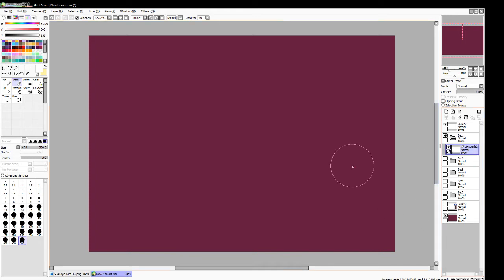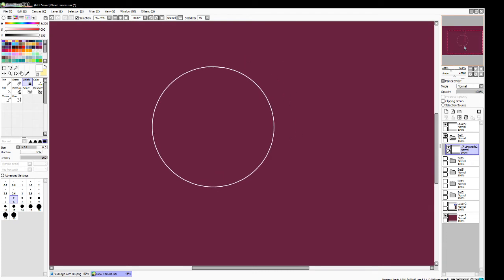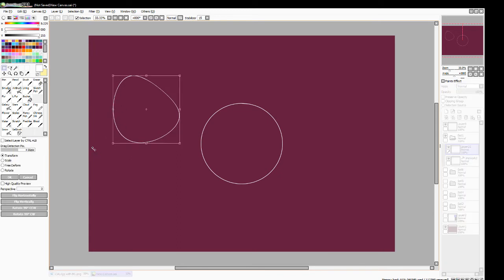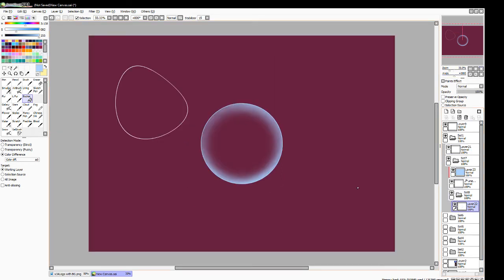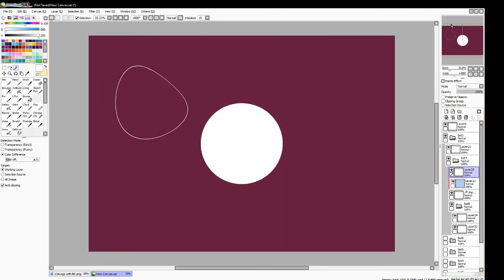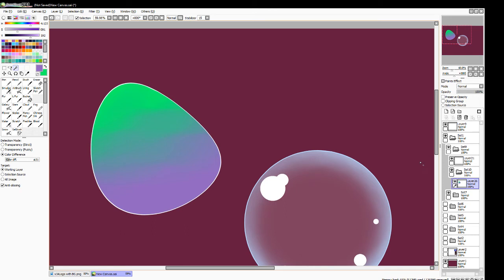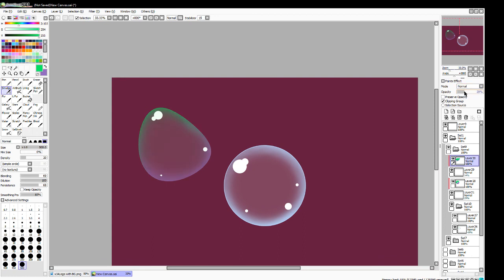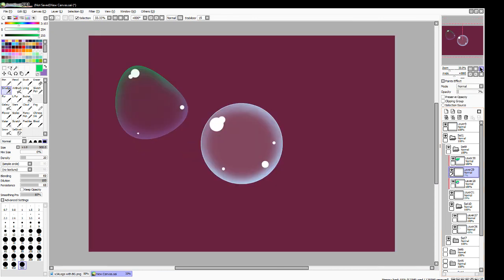My Bubbles ! - How To [ Non-Tablet User ]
Had a few wanting this on facebook so here it is.
In this video I show you how to make the perfect circle bubble to a odd shape one for a non-tablet user.

Super spacey in this video, so sorry about that. xD